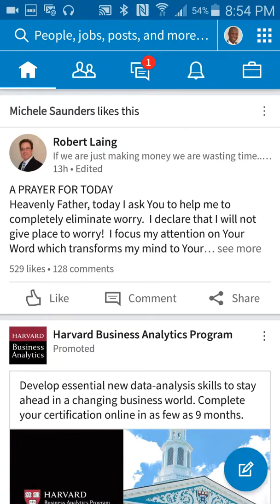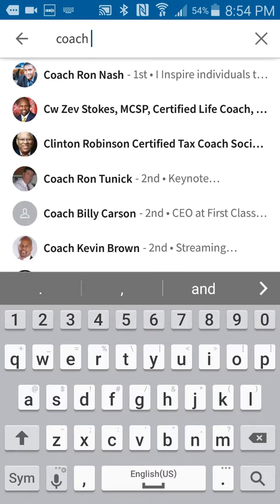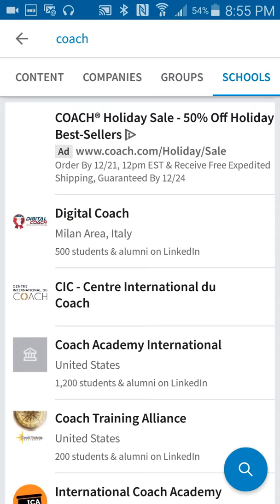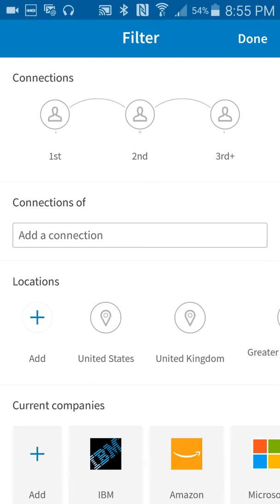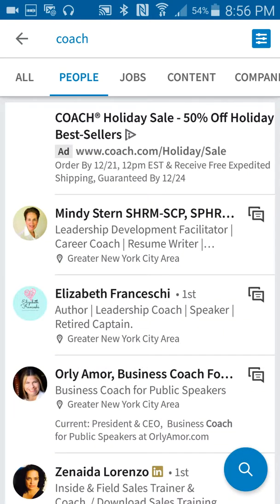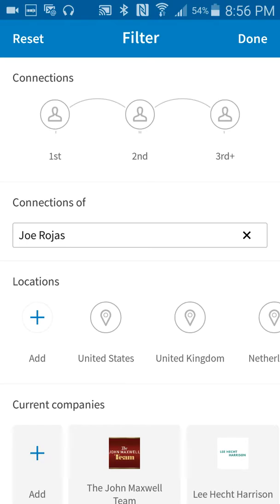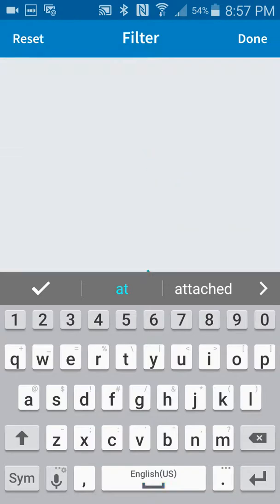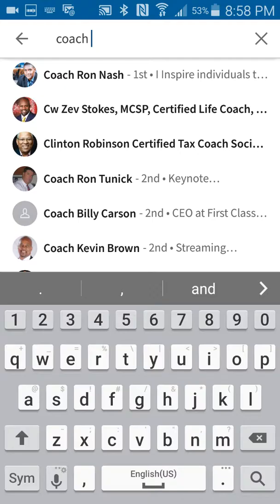LinkedIn mobile app search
How to use LinkedIn search on your mobile app.